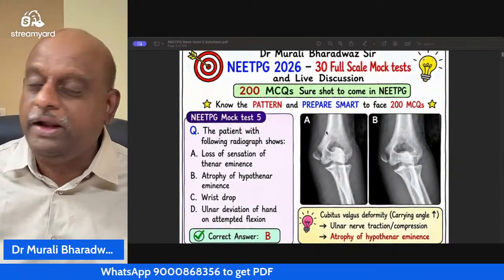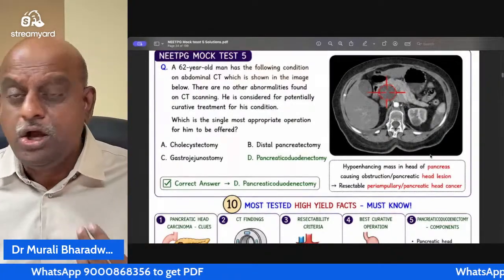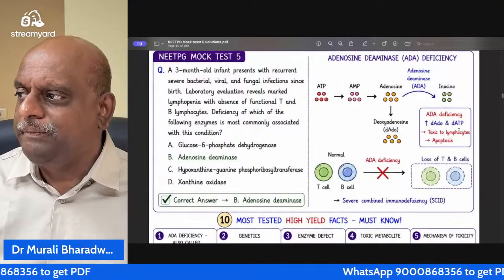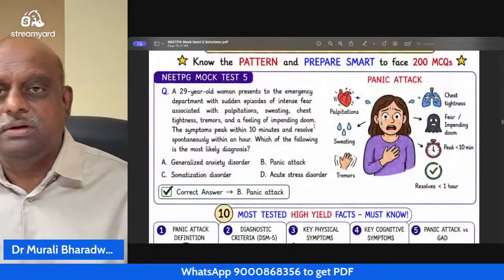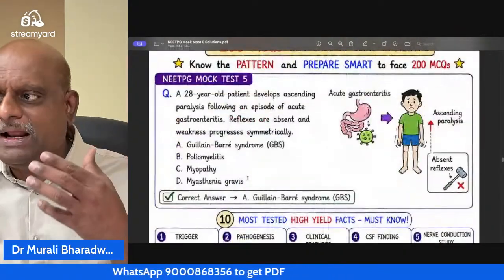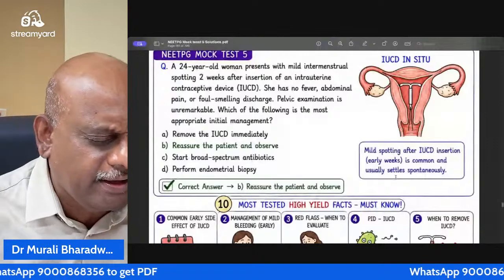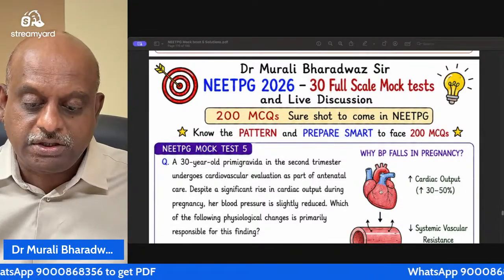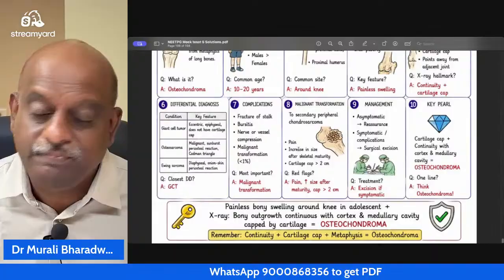NEETPG 2026 Mock Test 5 Live Test and Discussion WhatsAp 9000868356 to join 30 Mock trsts